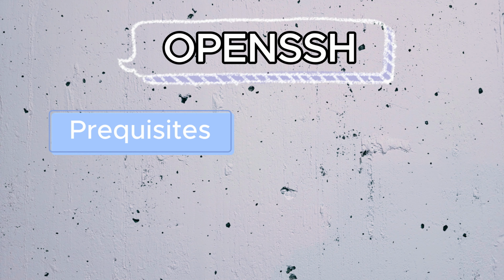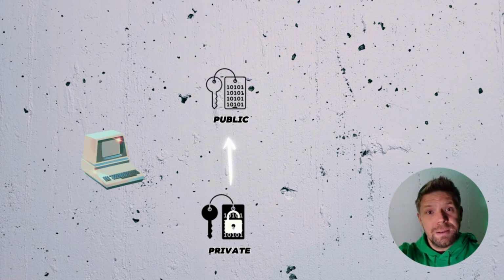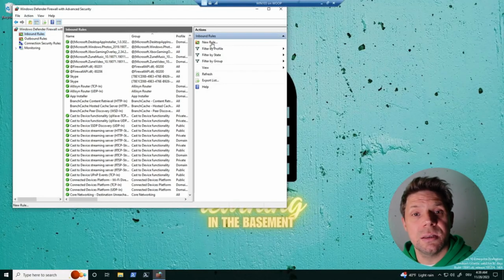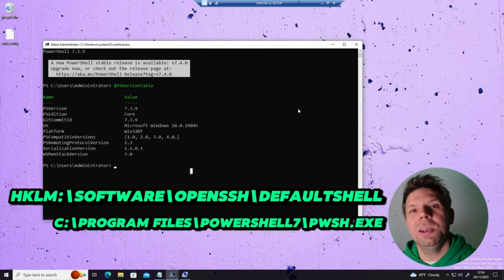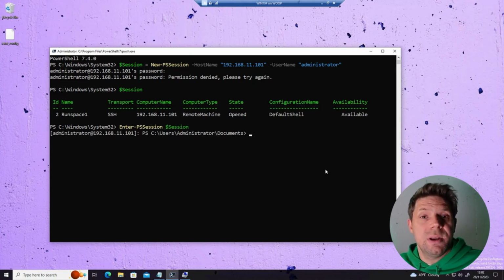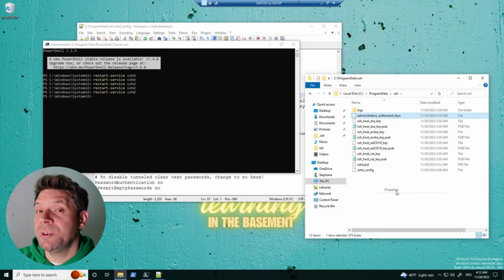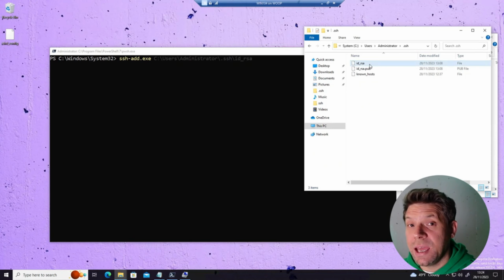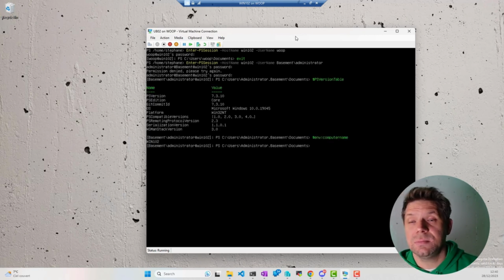PowerShell Remoting over SSH: Every Admin Needs This in 2026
⚠️ WinRM doesn't work cross-platform. SSH does. Here's how to set up
PowerShell remoting between Windows and Linux systems.

📜 FREE Setup Guide & Commands: [BLOG LINK]

This complete guide shows you how to configure PowerShell remoting
over SSH for cross-platform management, from basic password auth to
advanced certificate-based authentication.

🎯 What You'll Learn:
✅ Why SSH is the ONLY option for Linux remoting
✅ Install and configure OpenSSH on Windows & Linux
✅ Password authentication (quick start)
✅ Certificate-based authentication (production-ready)
✅ Fix common SSH remoting errors
✅ Manage both Windows and Linux from one console

Perfect for admins managing mixed Windows/Linux environments.

⌚️ TIMESTAMPS
00:00 Introduction - Cross-platform remoting
[Your timestamps...]

Part 3: PowerShell Remoting with SSH 👉 YOU ARE HERE

🔗 RESOURCES

👋 ABOUT ME

I'm Stéphane, a former Microsoft PowerShell MVP with 15+ years
automating Windows and Linux environments. I help IT admins and
system engineers and devops to write better code.